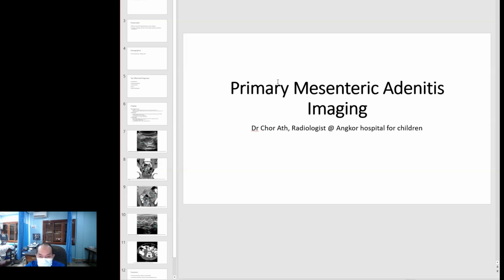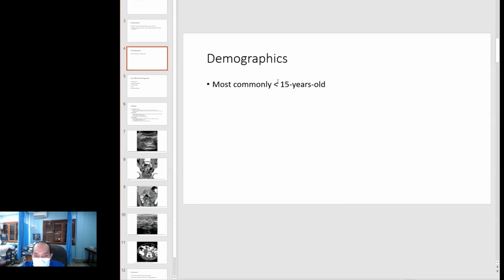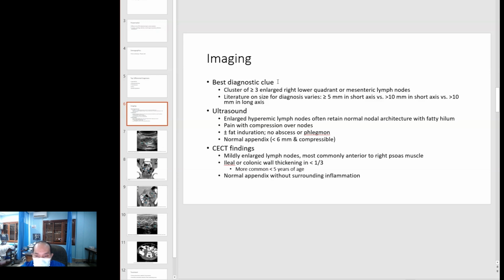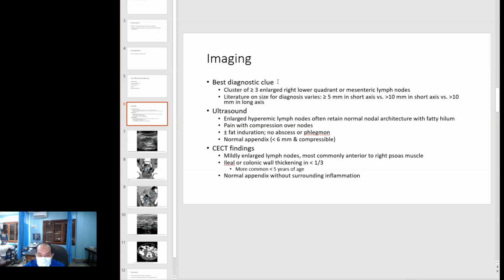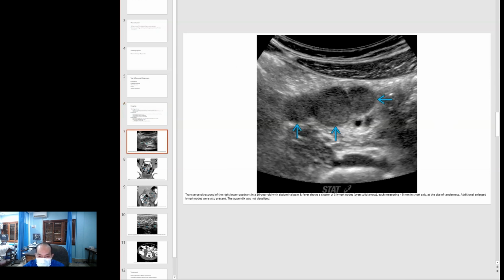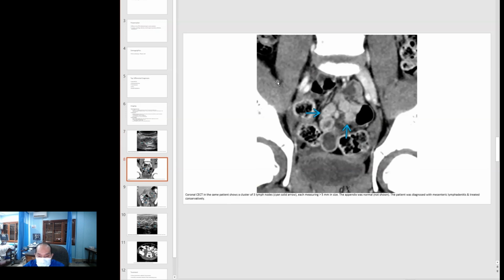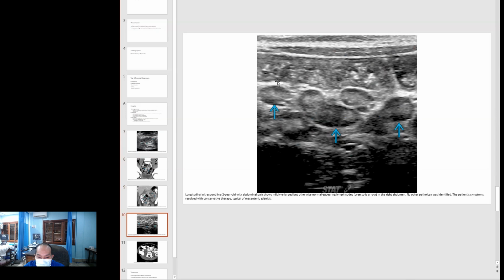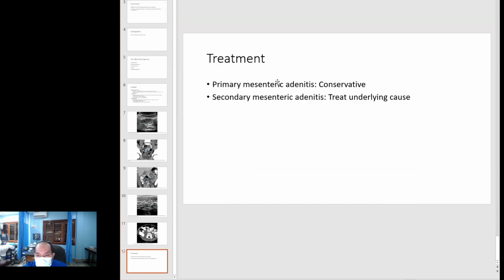Primary Mesenteric Adenitis Imaging